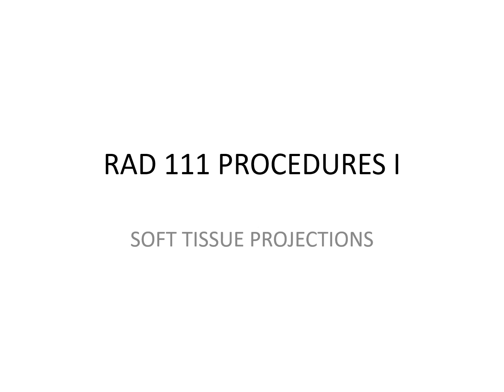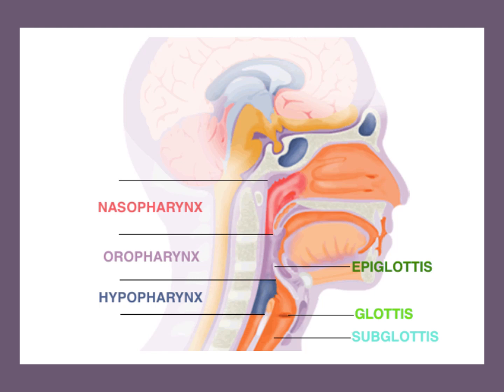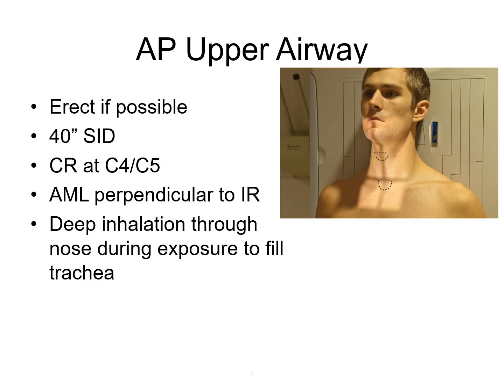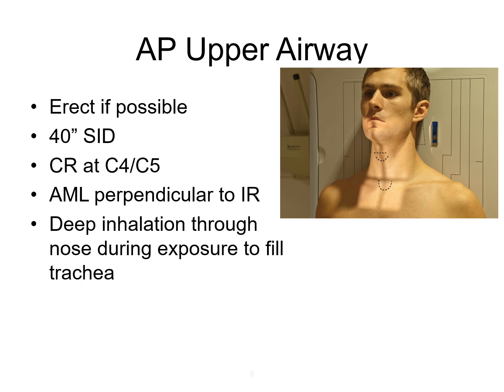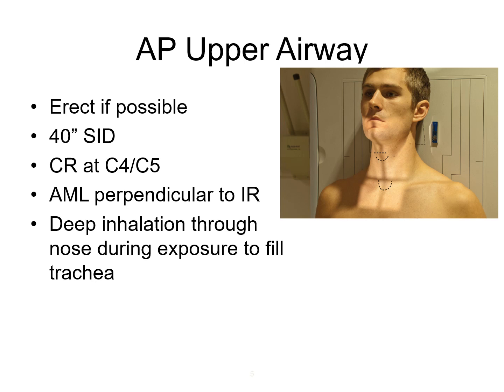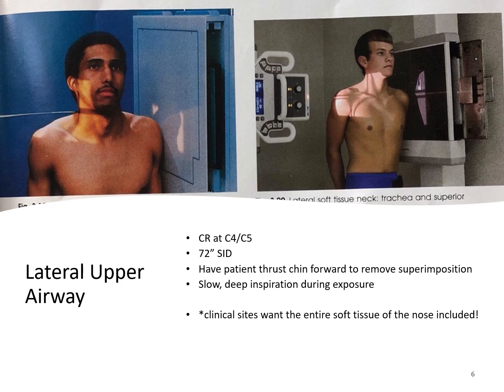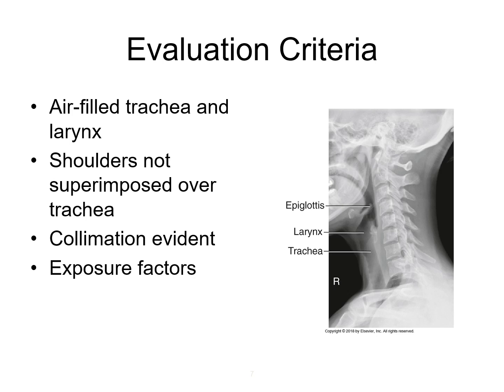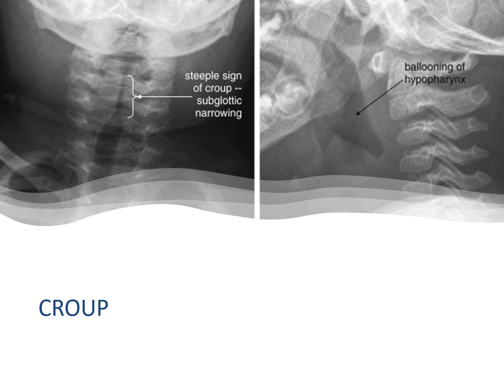RAD 111 SOFT TISSUE NECK 1